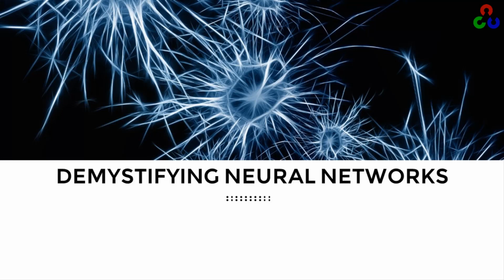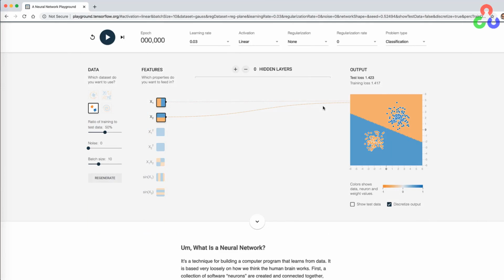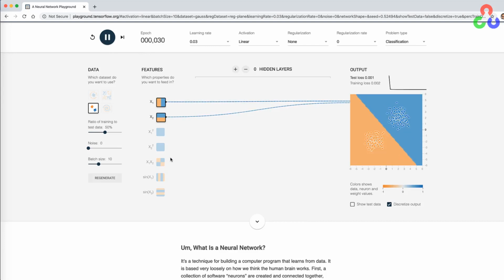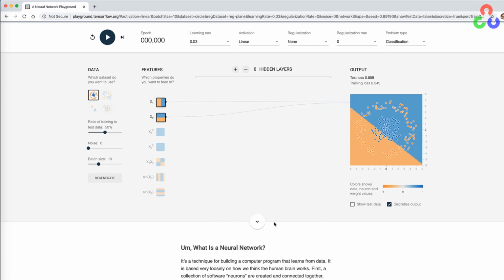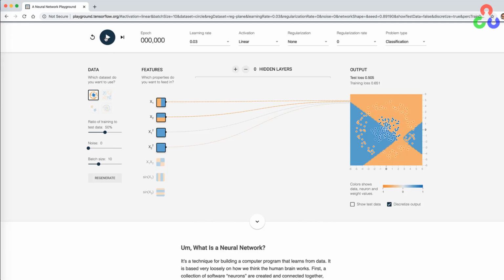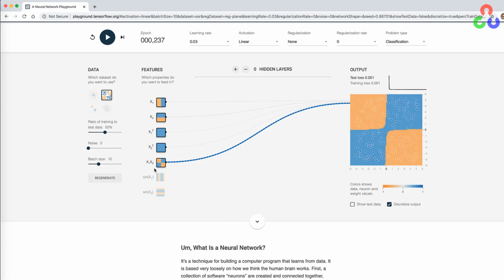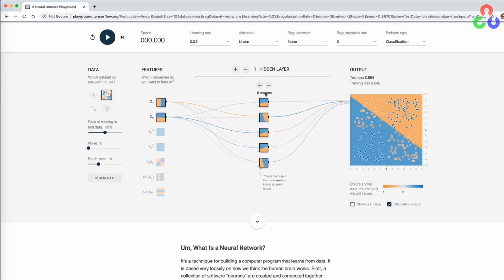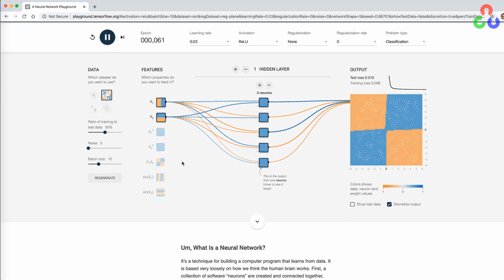Demystifying Neural Networks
Week 2 : Course-III